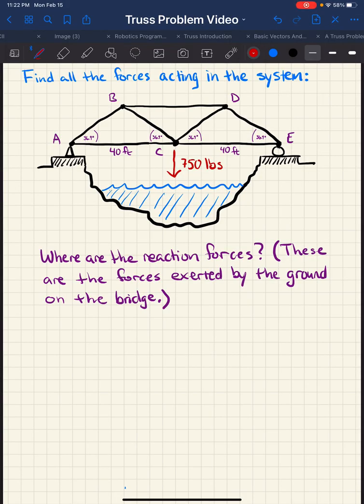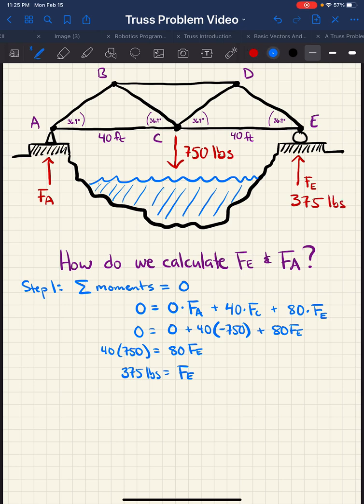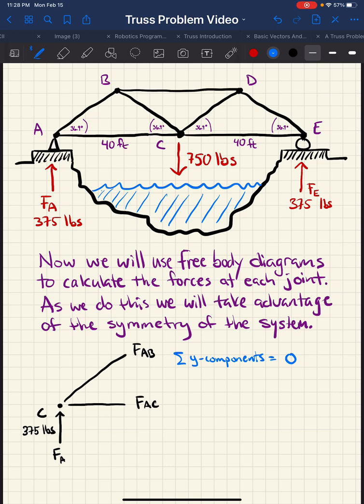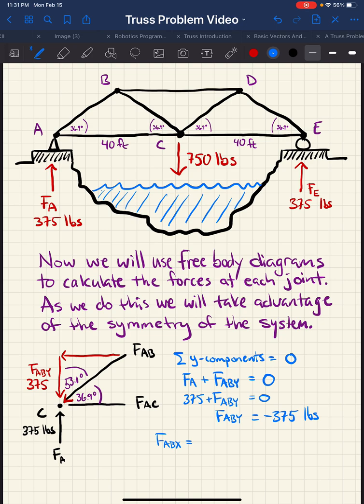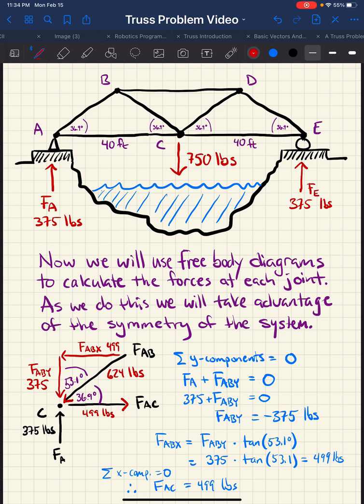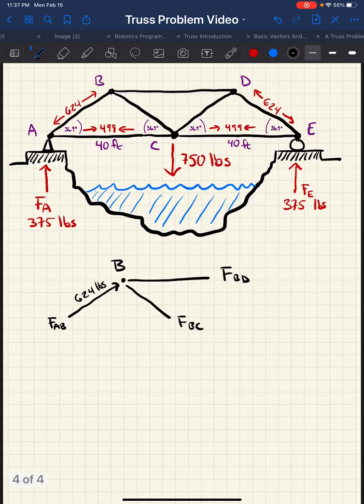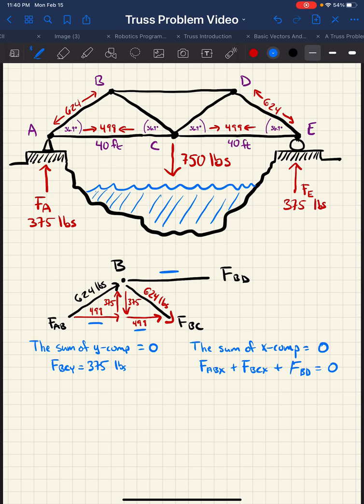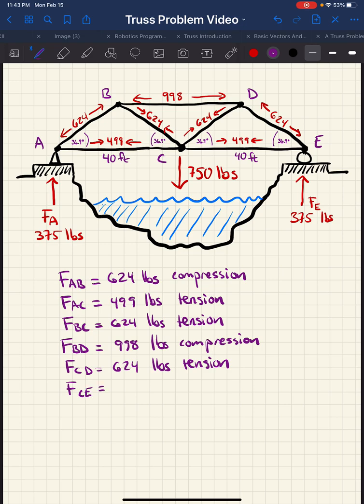Sample Truss Problem